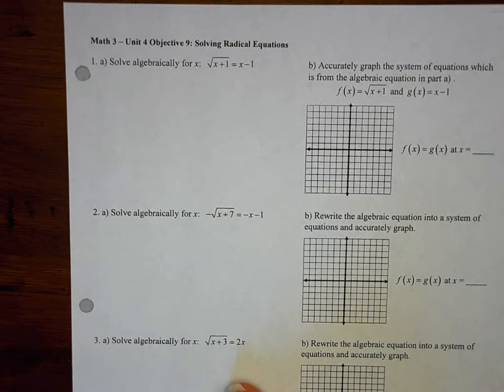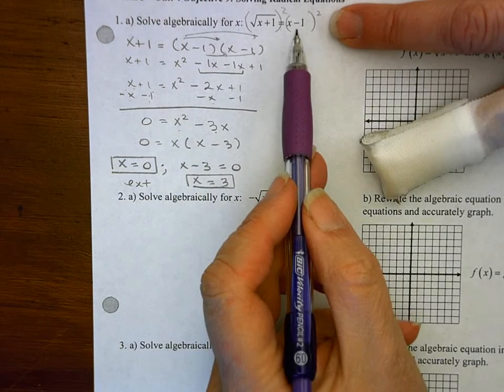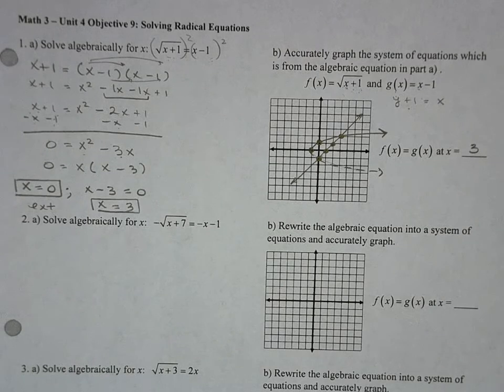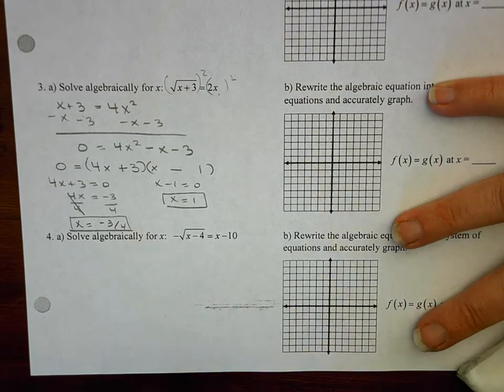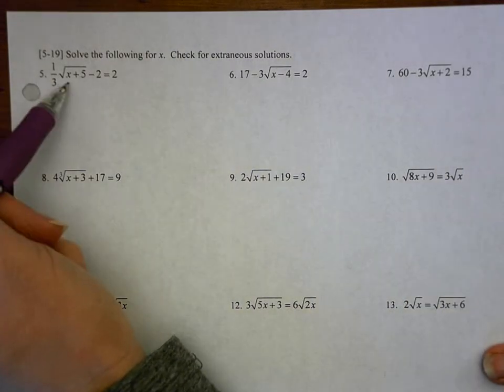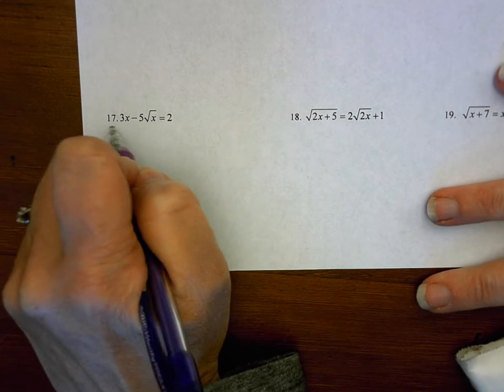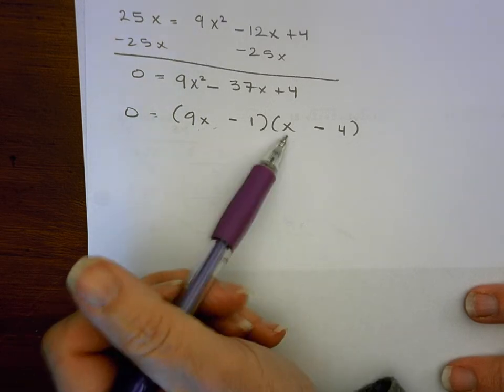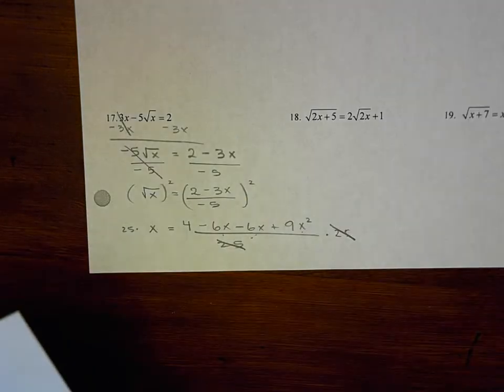Math 3 Unit 4 Obj 9 Select Problems